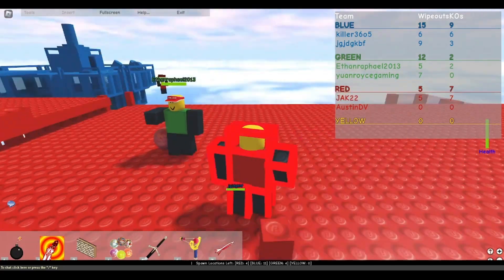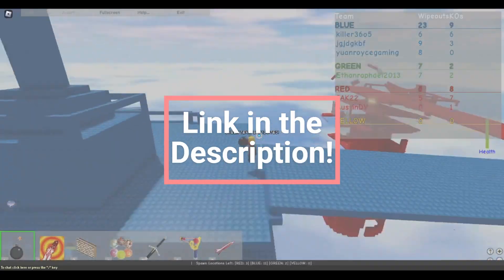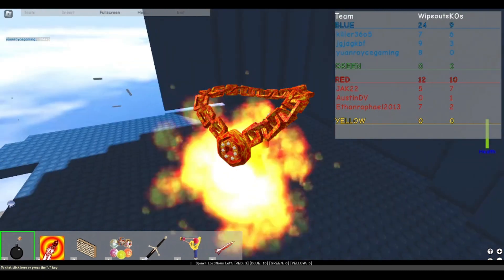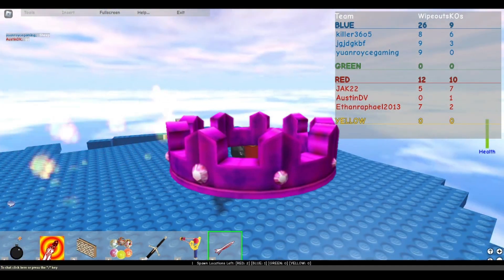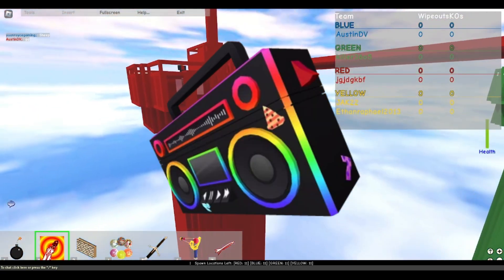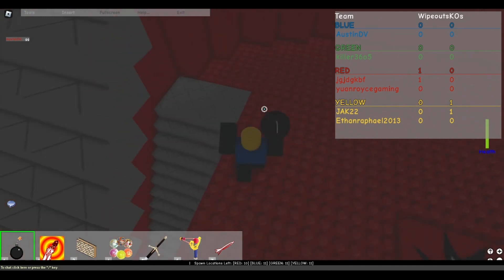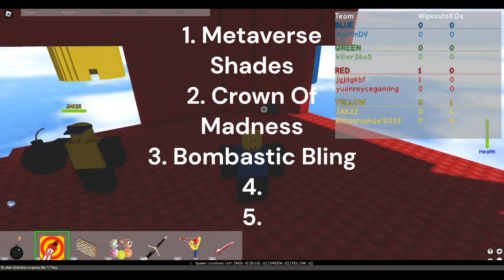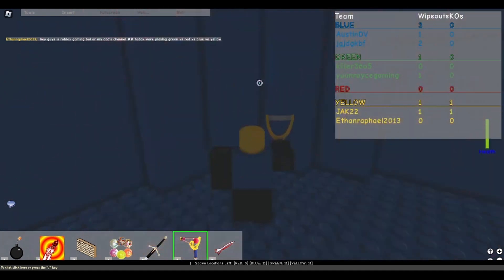Roblox 2020 Metaverse items stil availiable?!!